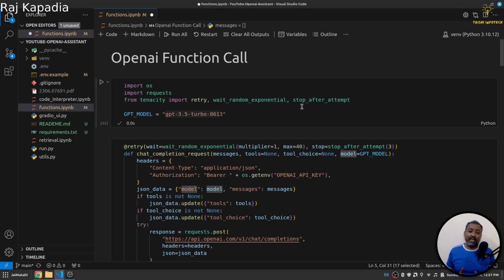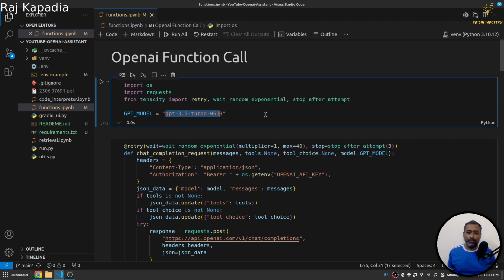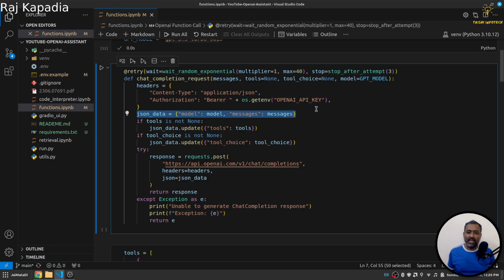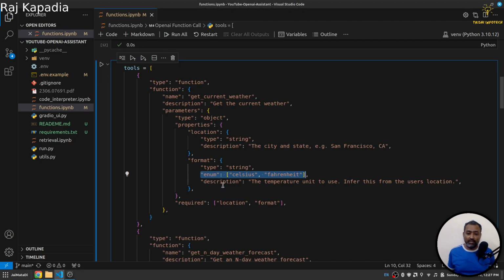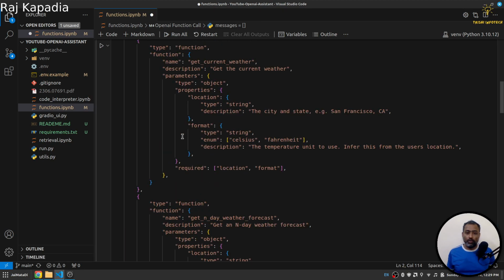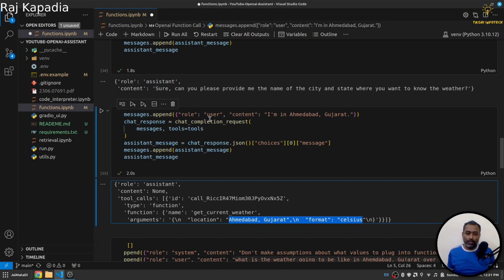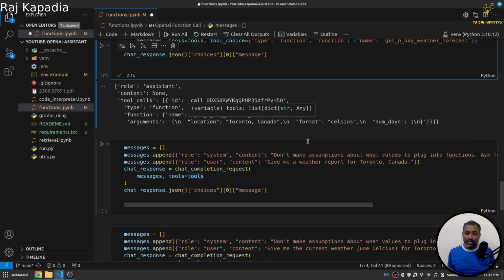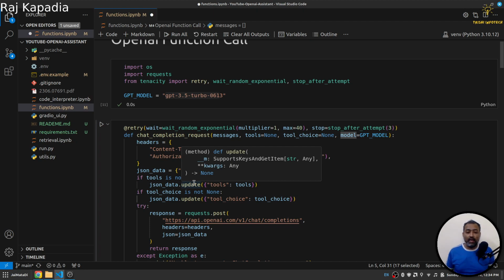Call function in Openai Chat Completion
Learn to use tools in the Openai Chat Completion model.

In this video, you will learn the following things:
(1) What are the tools in the Chat Completion
(2) Learn to implement it from scratch

Peace.